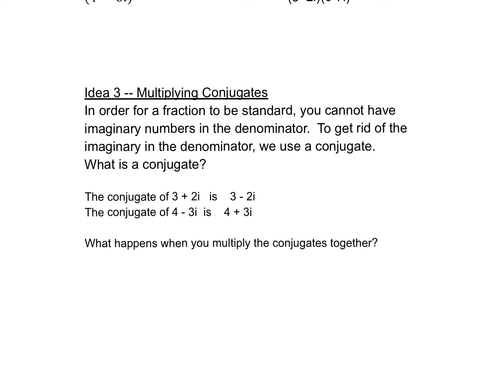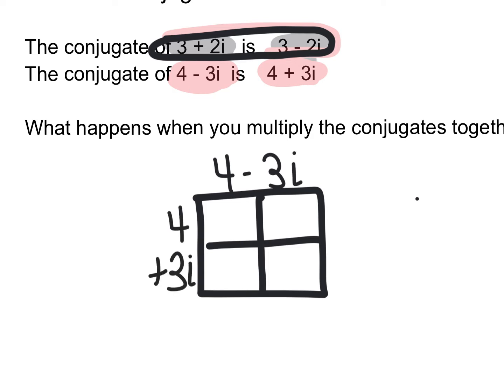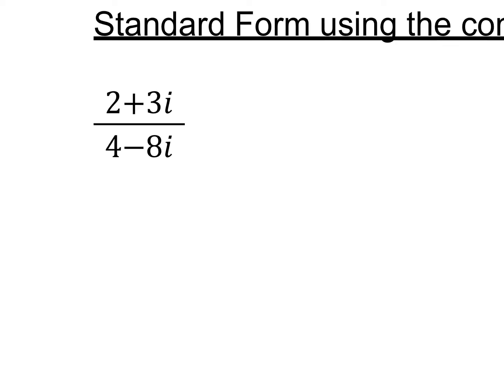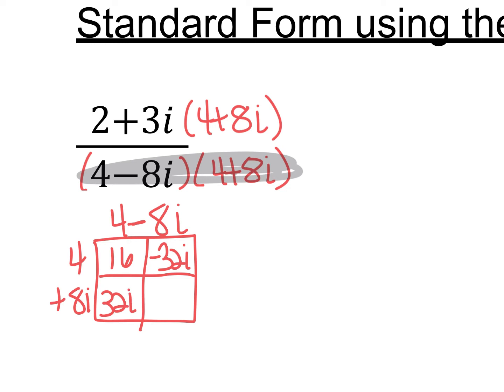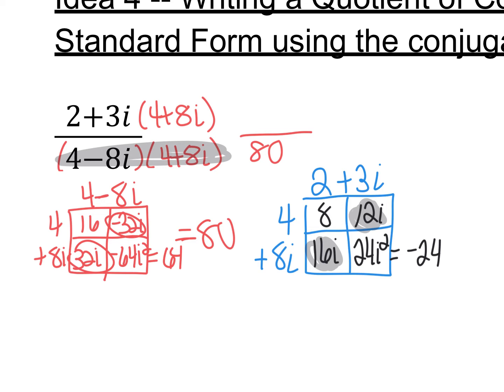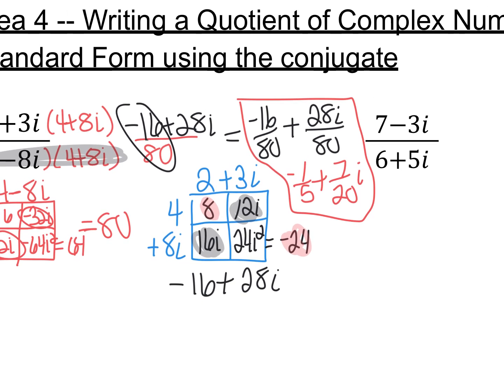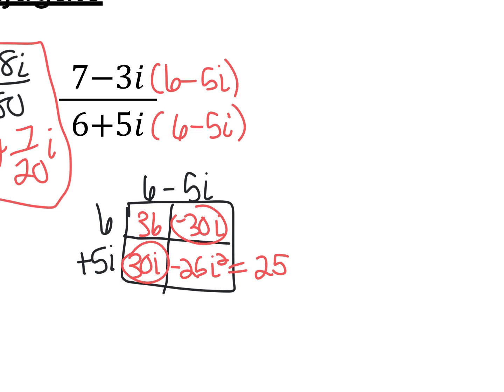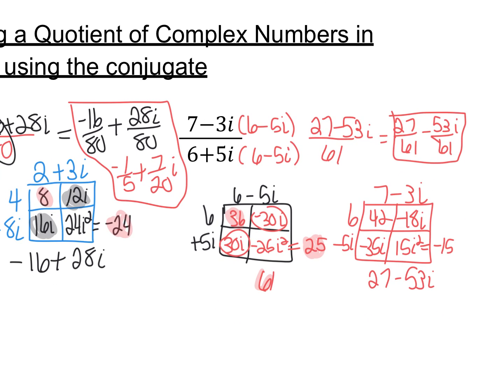2.4 Complex Numbers Video #2